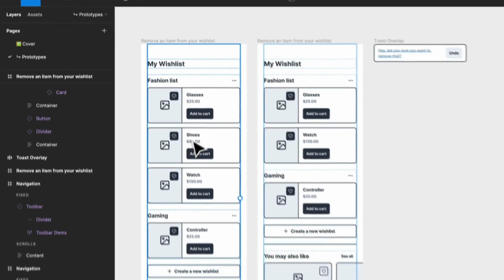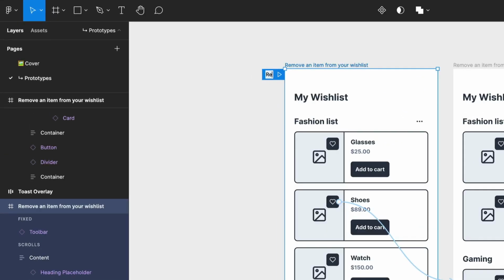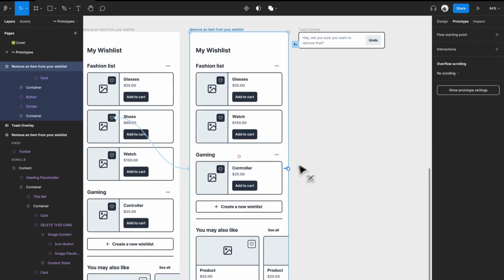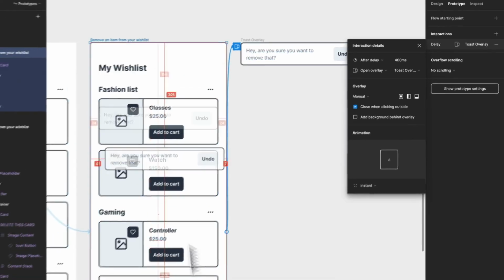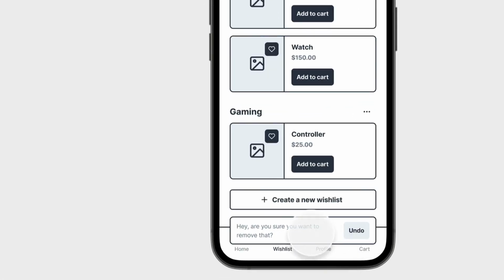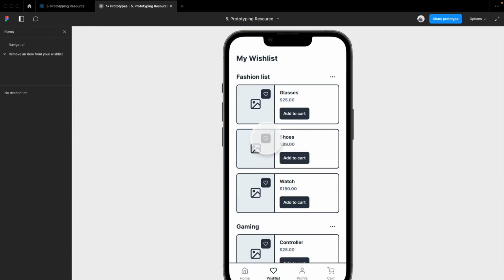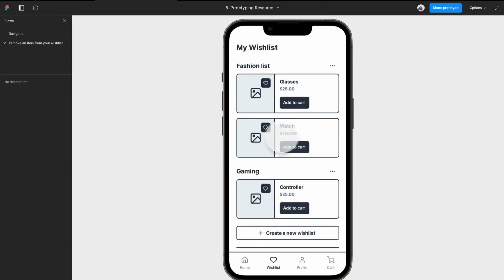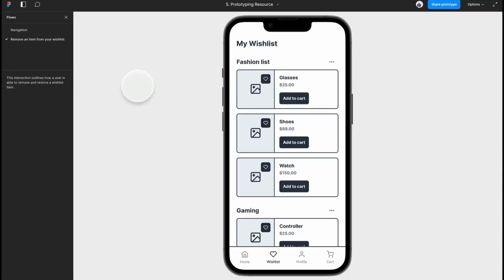76 Project Removing an Item from Your Wishlist Zero To Mastery 1920x1080 593K